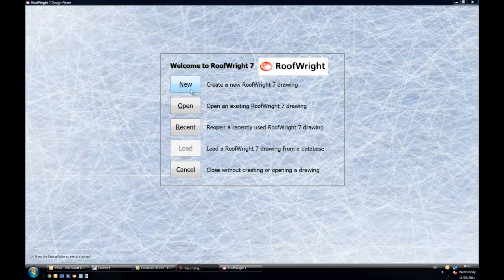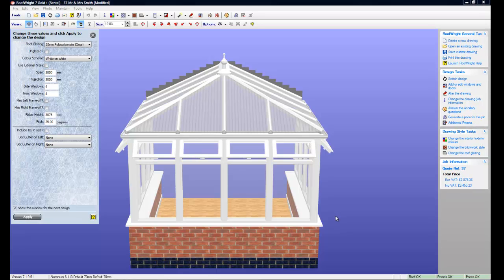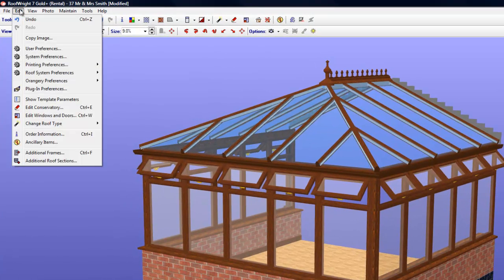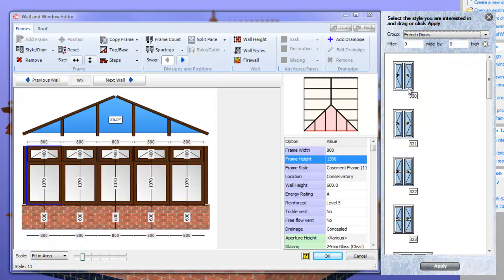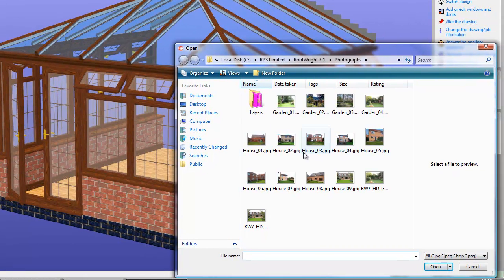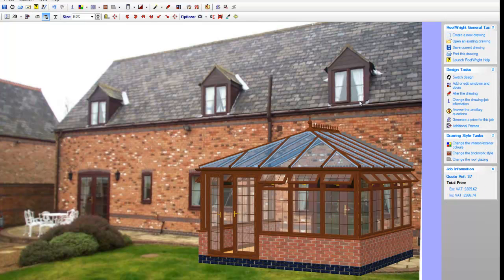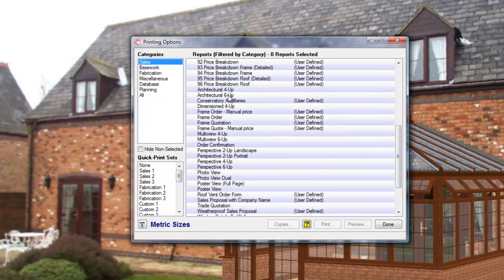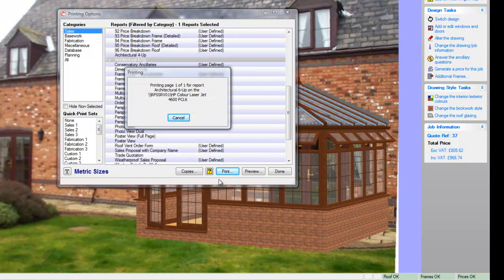RoofWright Video Demo 1 - Basic Features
This introductory video for new RoofWright users shows how to create a design and make some simple amendments.

Created in Roofwrigh 7.1 on Windows Vista, the video shows how to add a door, put the conservatory onto a house photo, change the glazing and more!